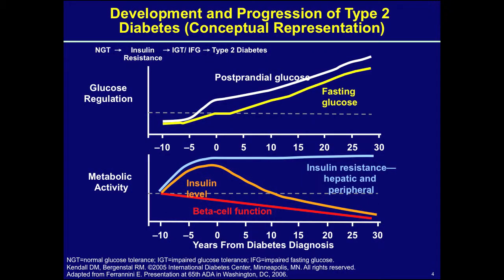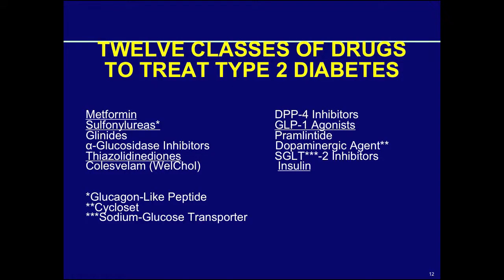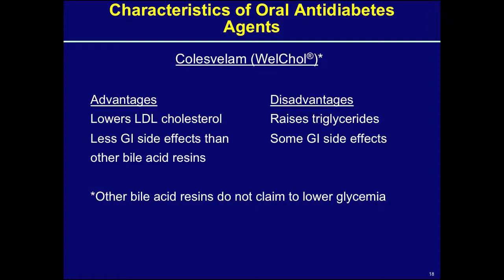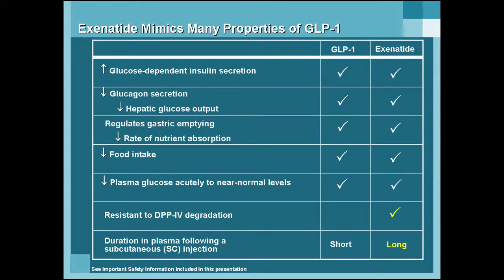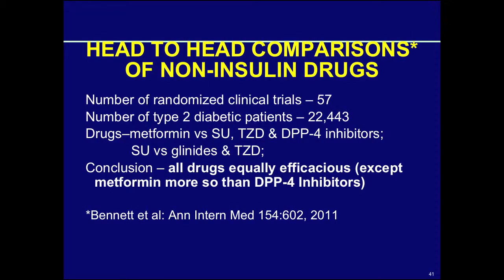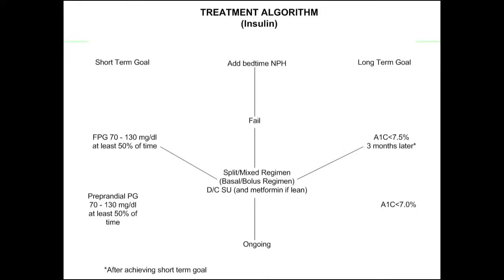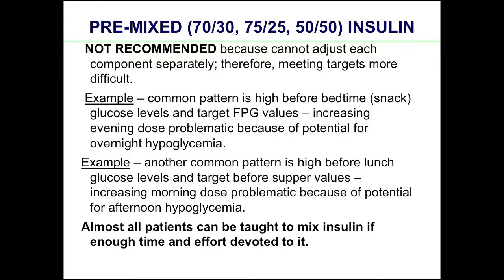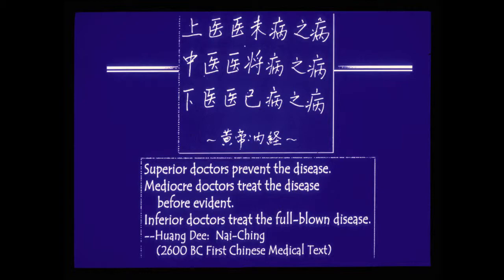An Overview of Glycemic Treatment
Mayer Davidson, MD: An Overview of Glycemic Treatment for Diabetes